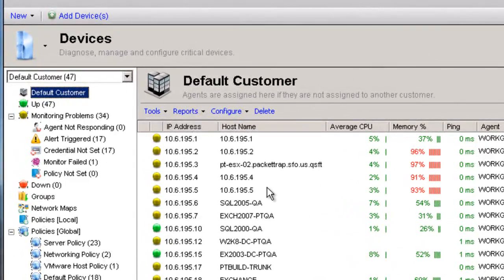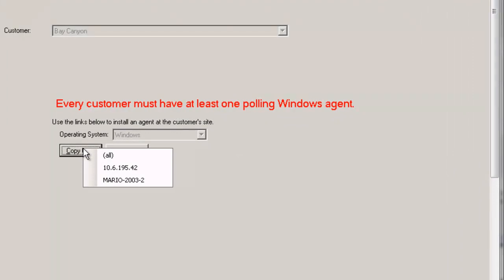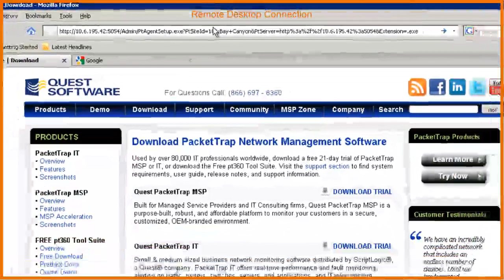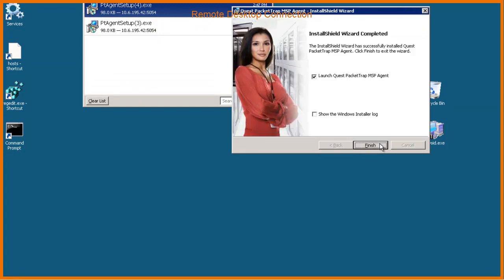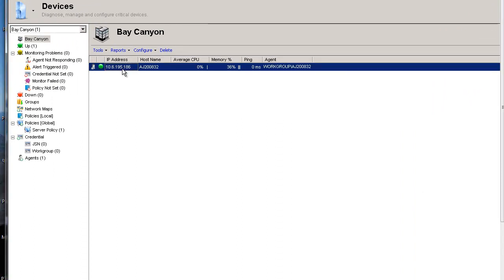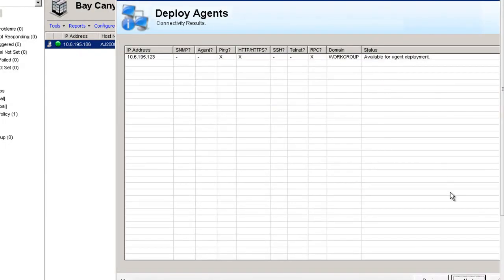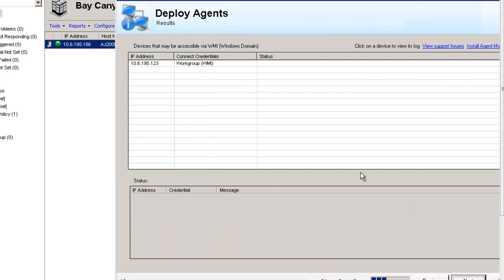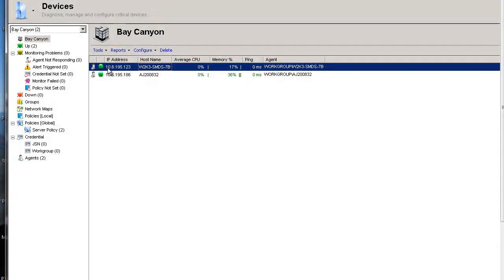PacketTrap MSP - Deploying Agents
In this instructional video, we cover how to deploy agents using both 'push' and 'pull' methods.